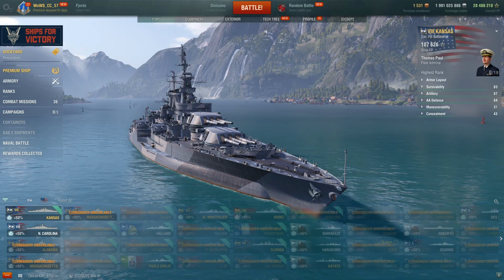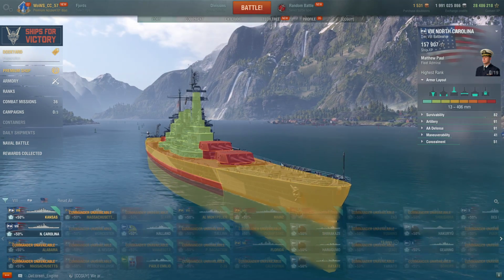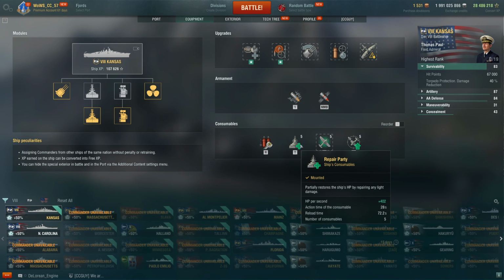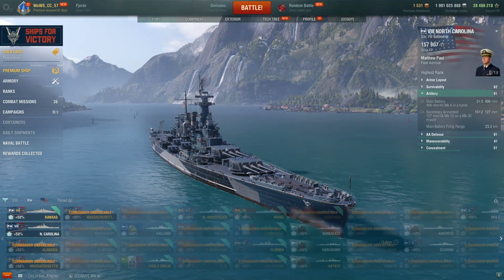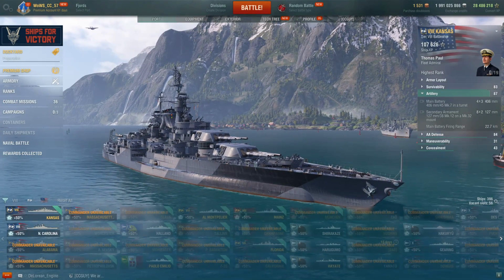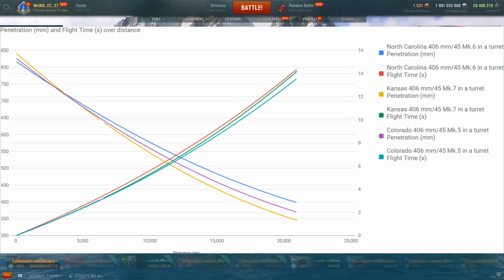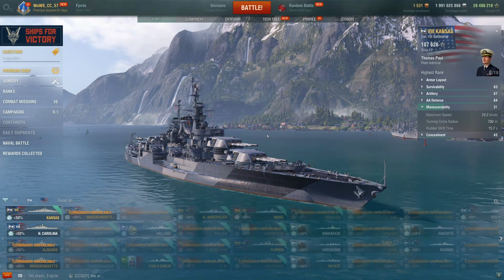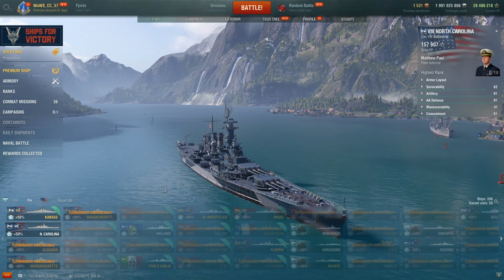Kansas vs North Carolina - By The Numbers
At Colorado you will be granted the option to choose which ship you want to grind, the NC or the Kansas. This video is intended to make that choice easier.